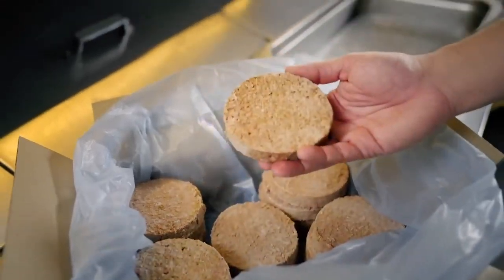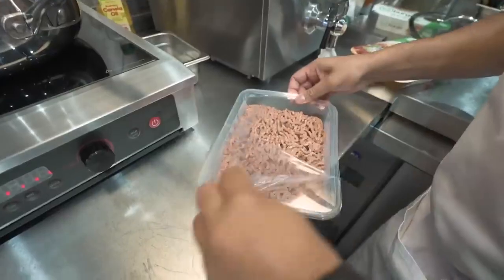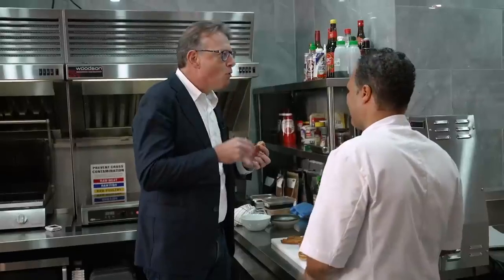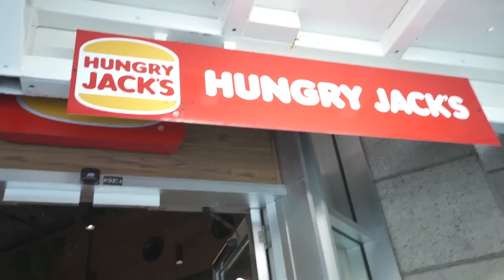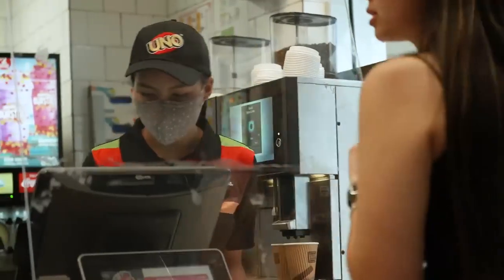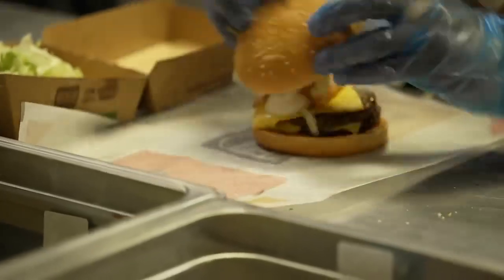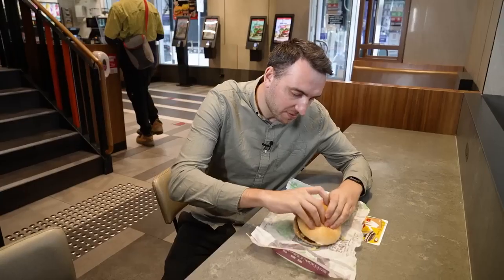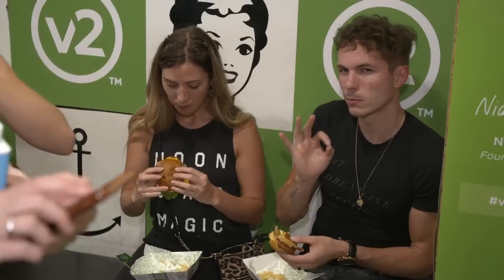v2Food's plant-based protein in Australia | Australian Food & Grocery Council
Today's consumer has an ever-expanding range of food options, including plant-based and alternative proteins alongside more traditional choices. These options are all the more important with an increasing world population and a food system that may struggle to cope.

V2food is one of those at the forefront of plant-based protein development and is one of the world leaders in developing meat alternatives for chains such as Hungry Jack's.

My report for the Australian Food & Grocery Council.